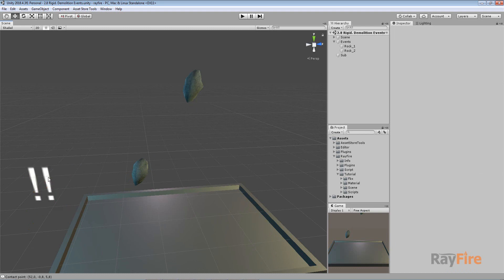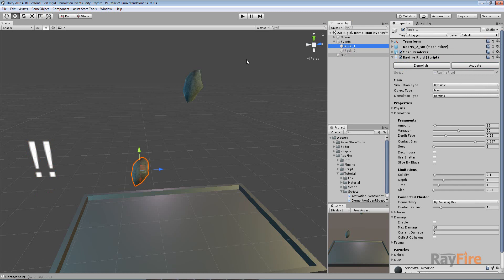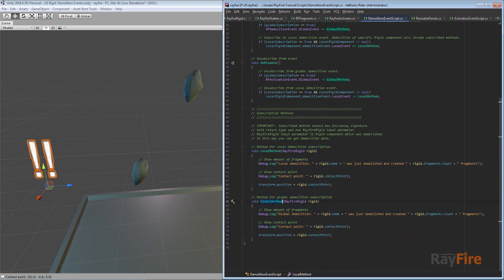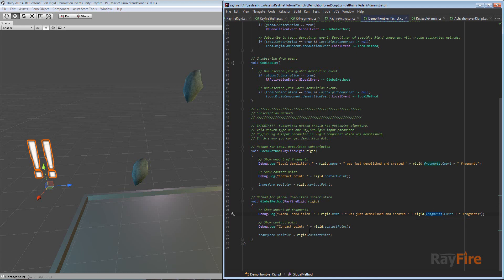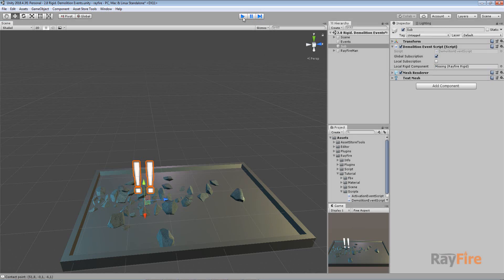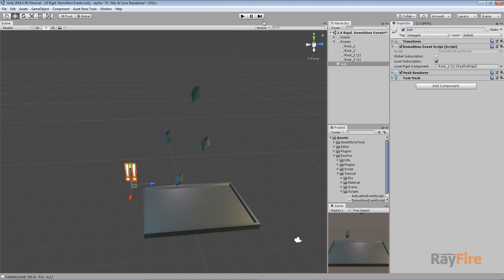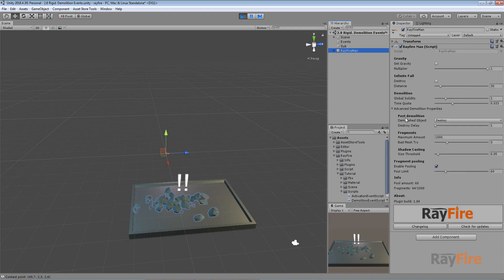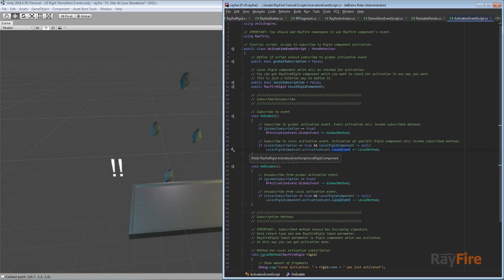RayFire for Unity. Rigid. 18 Demolition & Activation Events.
Rigid component overview. Demolition & Activation Events.